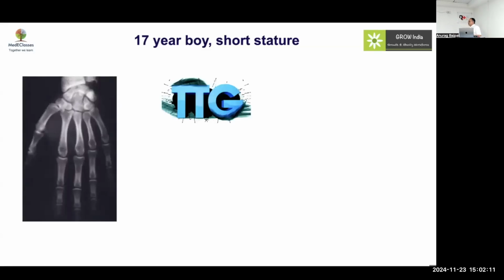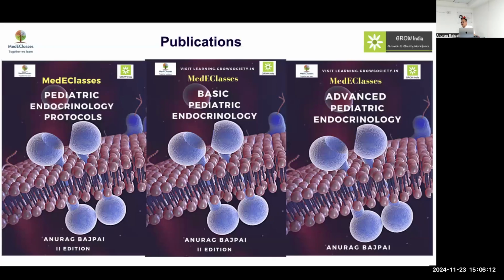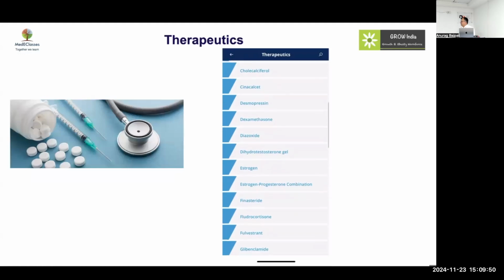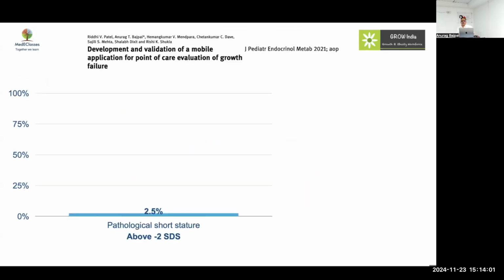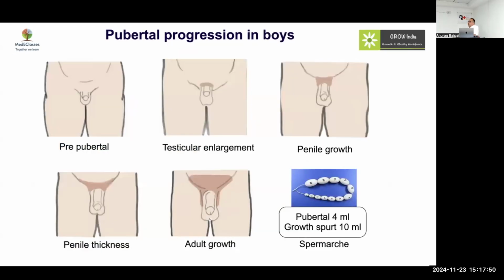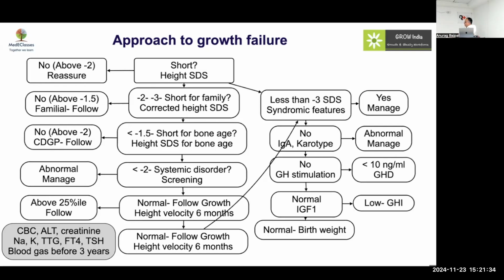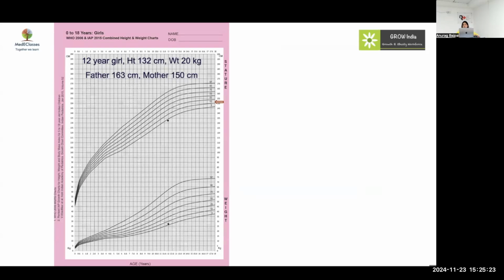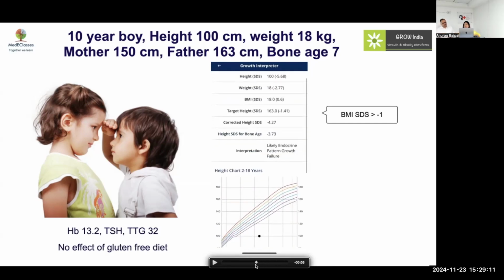Short Stature assessment made easy with Growth interpreter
We are thrilled to announce the launch of the Next Generation MedEClasses Endocrinology Mobile Application, which is set to transform pediatric endocrinology clinical care. MedEClasses Endocrinology Mobile Application. Pediatric Endocrinology in your fingertips. MedEClasses Online Fellowship in Pediatric Endocrinology.